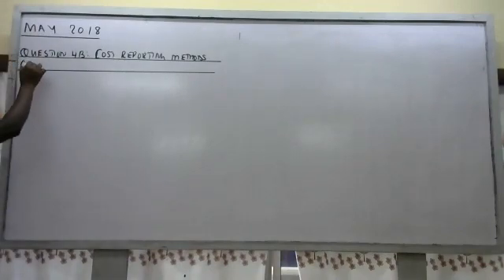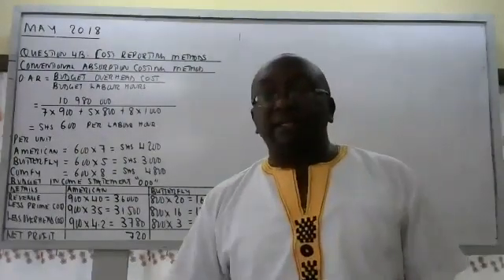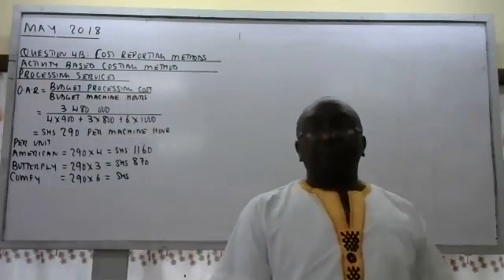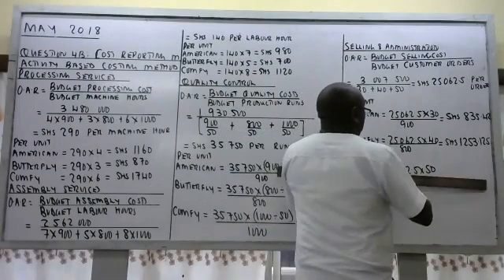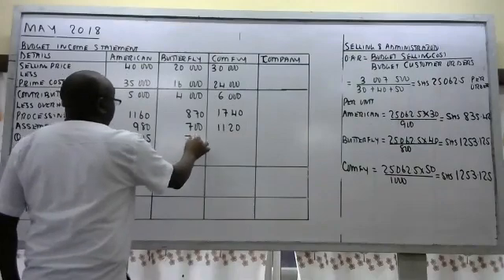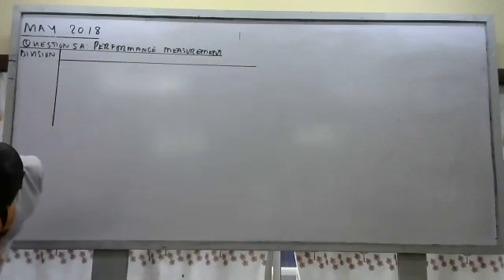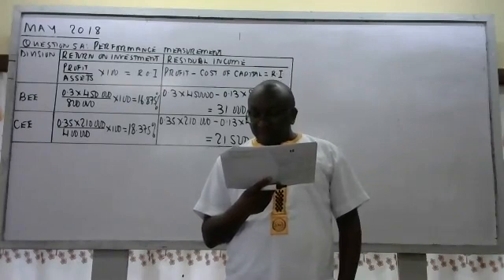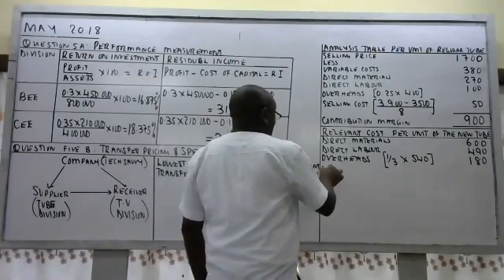ADVANCED MANAGEMENT ACCOUNTING REVISION LESSON DONE ON 01 05 2021